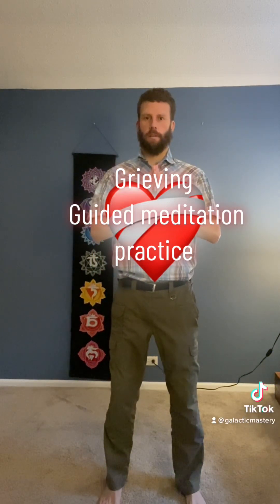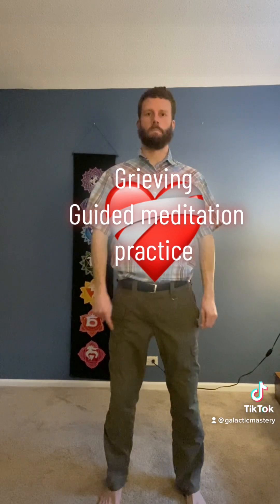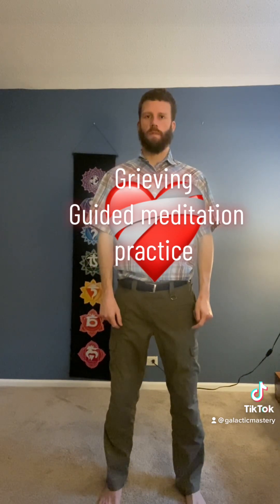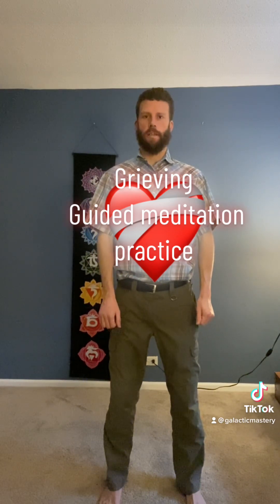Grieving Guided￼ meditation ￼￼Practice￼ ￼